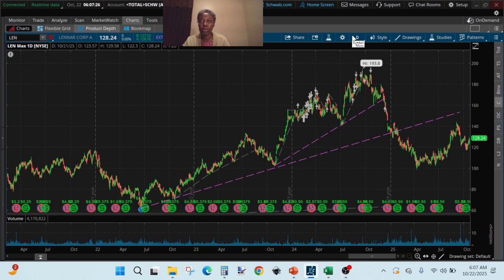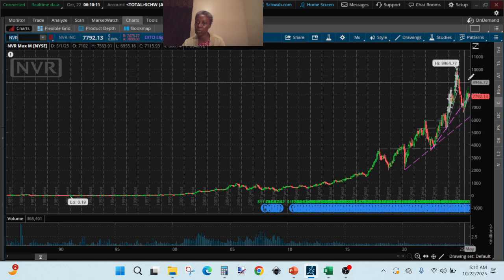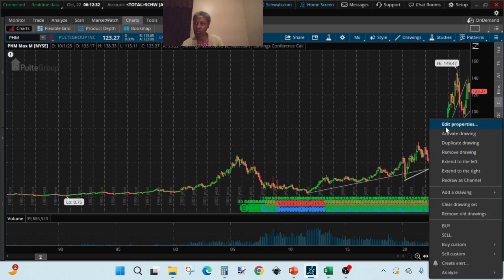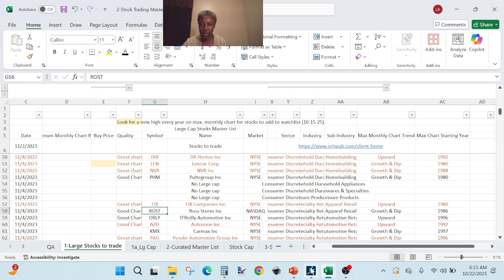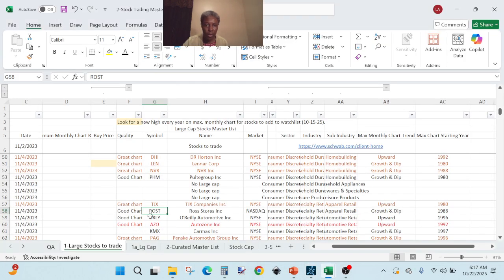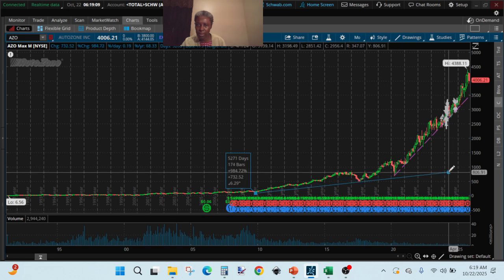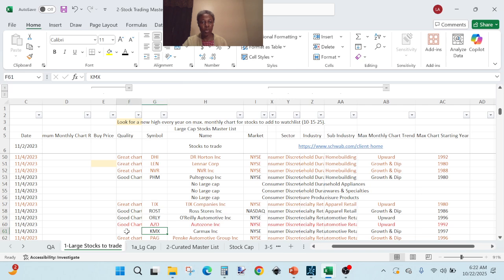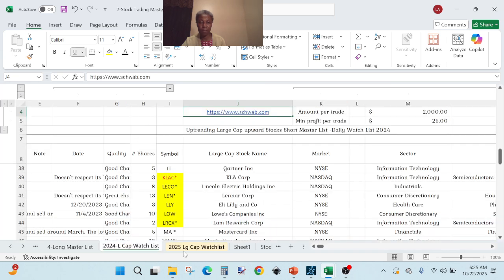How do I use trend lines to select stocks for my watchlist v196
Stocks reviewed
LEN
NVR
PHM
TJX
ROST
ORLY
AZO
KMX
To select stocks that will be a part of your watchlist, you can use maximum monthly chart to review these stocks. If the current price is below any previous year’s high, you do not add that stock in the watchlist.
This simple principle allows us to keep stocks that are upward stocks.
You use an up-trend line swing trading strategy and therefore, it is important we pick stocks that are upward stocks.
Maximum monthly chart allows you to see the overall trend of the stock chart.
If a stock doesn’t follow its main trend line, you could not swing trade it, using our uptrend line swing trading strategy. Instead of figuring out which strategy will be suitable for a particular stock, you might just focus on selecting stocks that display charts you can trade using your swing trading strategy.
Conclusion: How to make watchlist for swing trading-Large cap stocks watchlist?